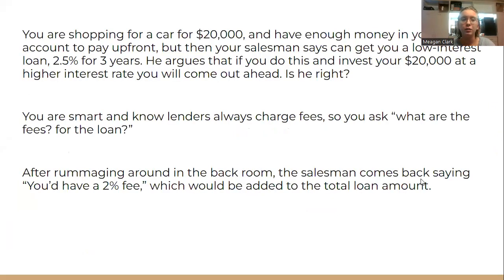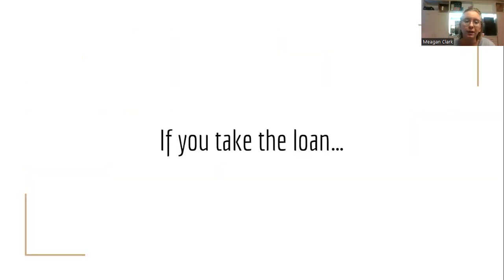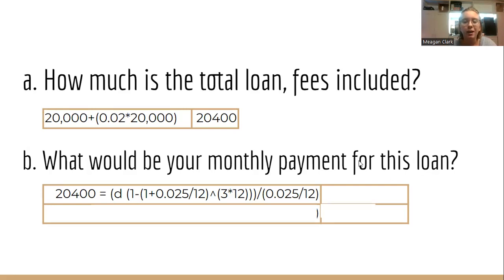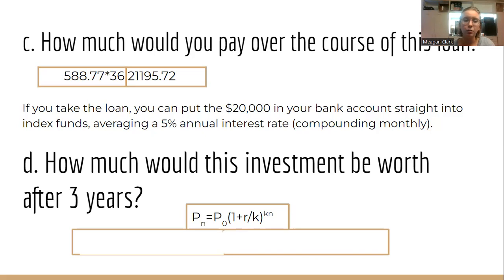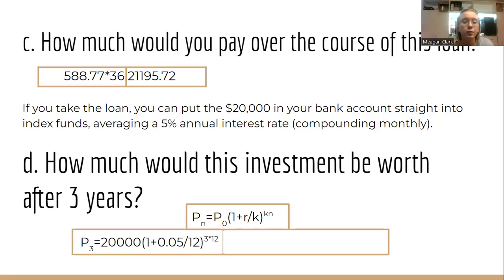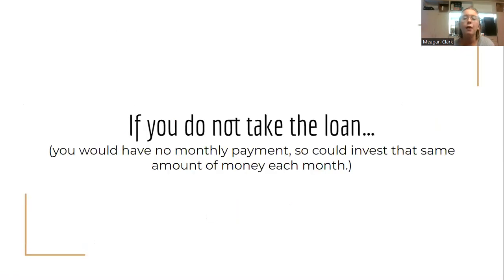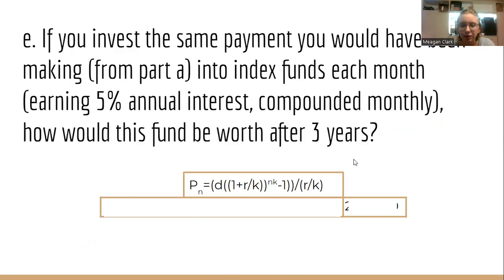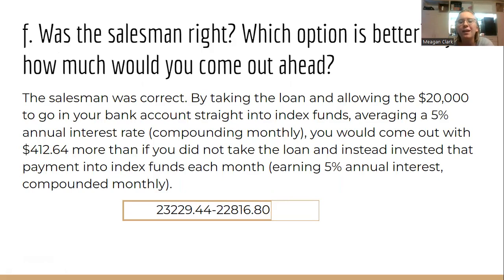3.7 What to do? (Car loans)